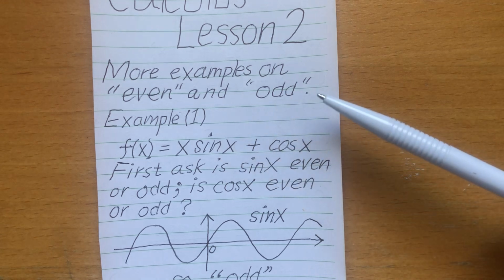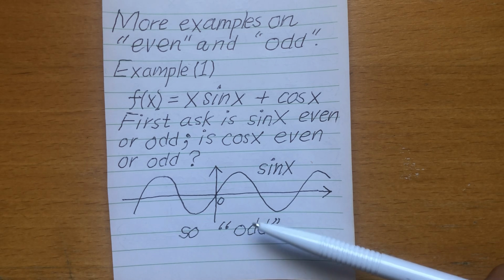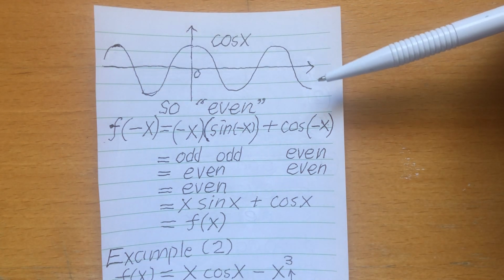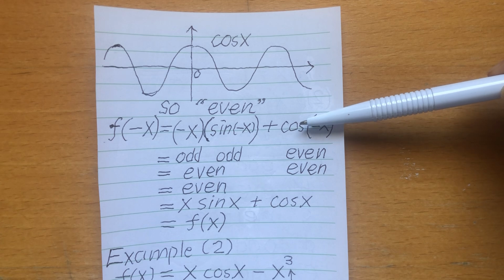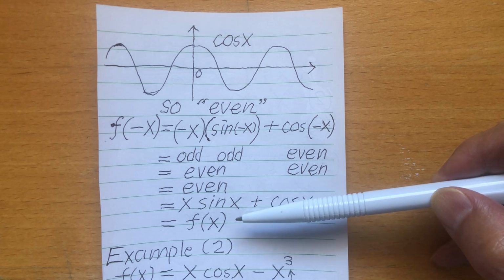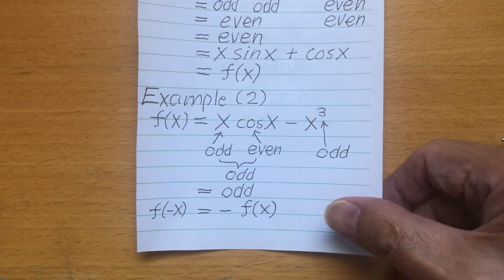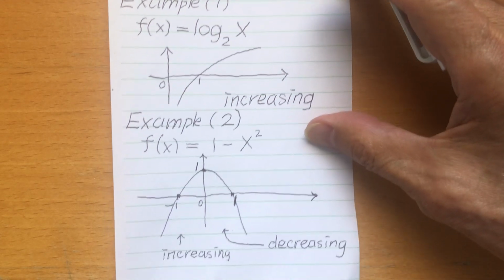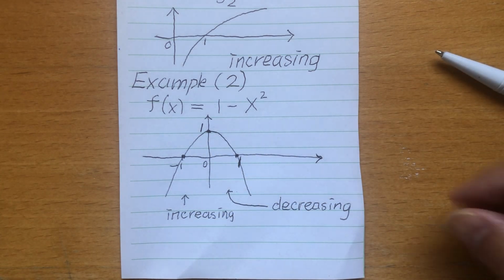Calculus lesson 2